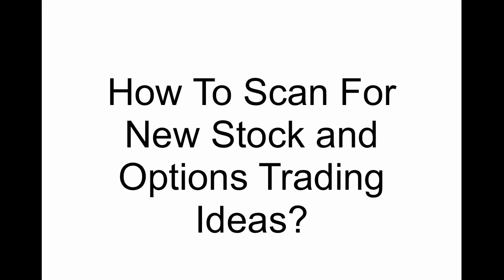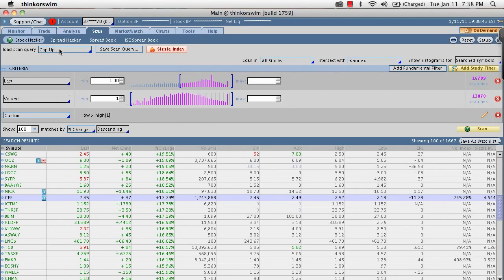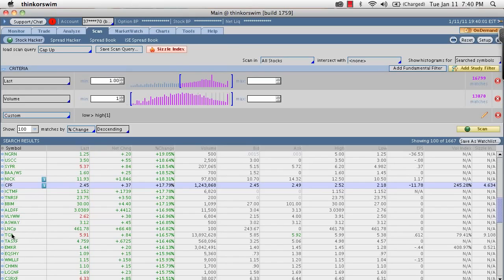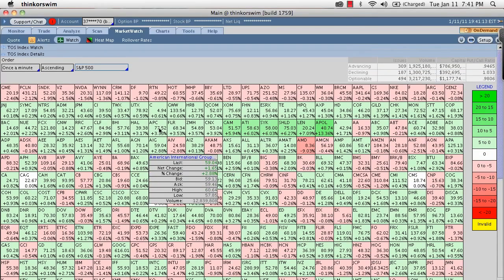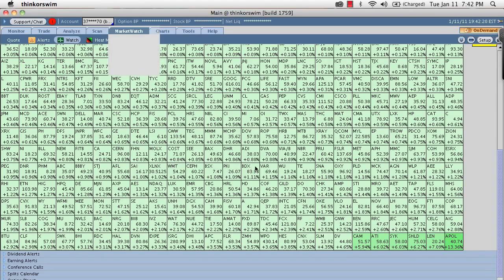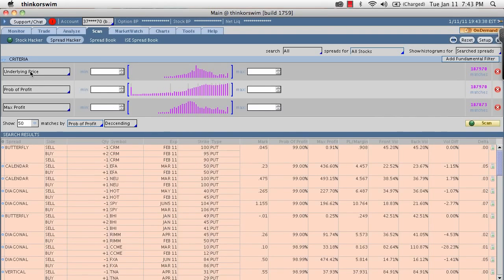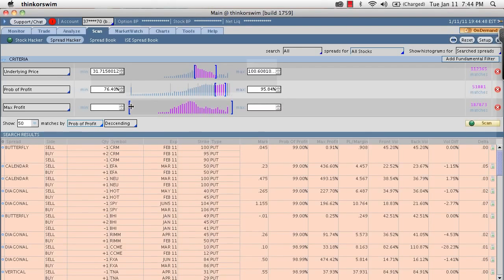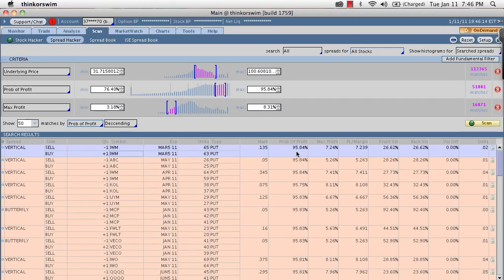How To Scan For Stock And Options Trades